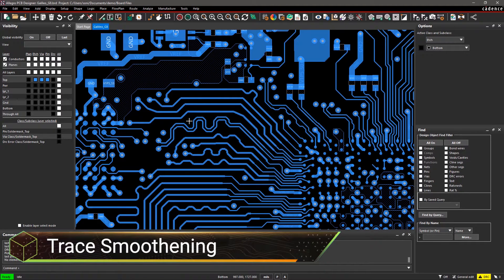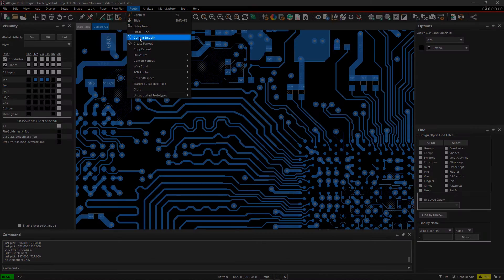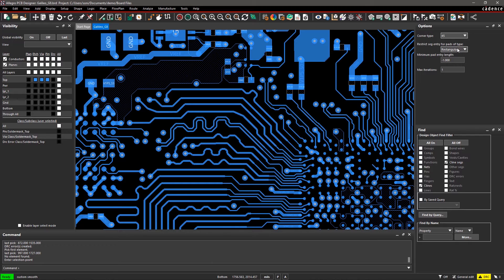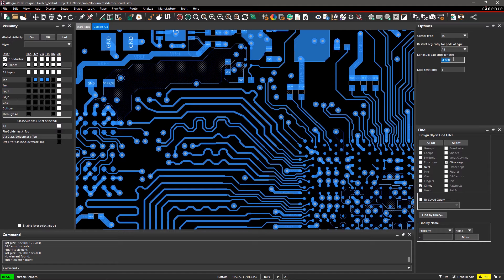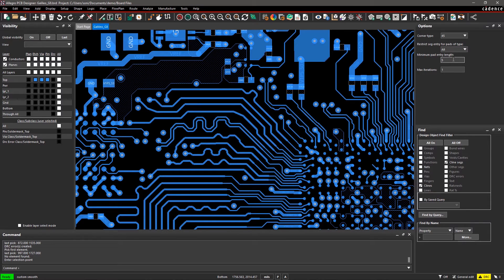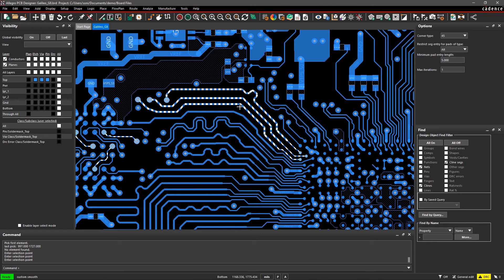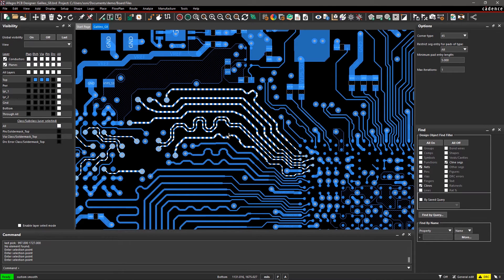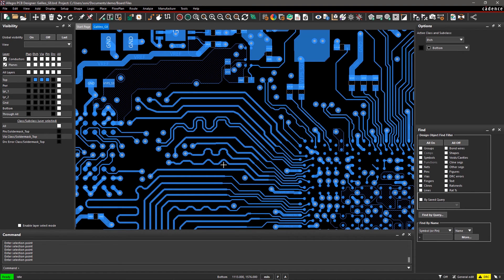How to use custom smooth command | Allegro PCB Designer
Custom smooth is used to smooth or gloss the angles of clines and cline segments to minimize distance to pin connections. With Allegro PCB Designer, you can easily minimize the distance to pin or pad connections and optimize signal routing.